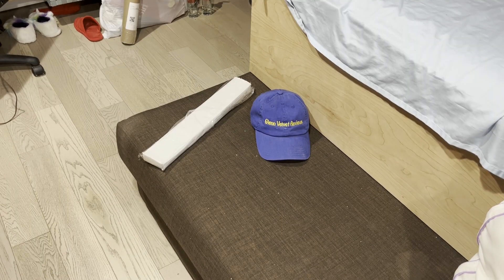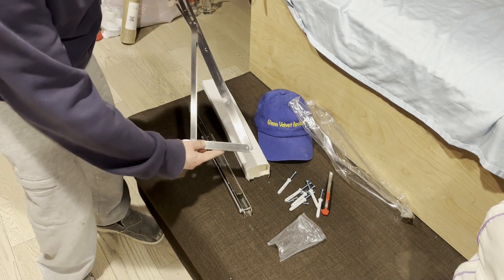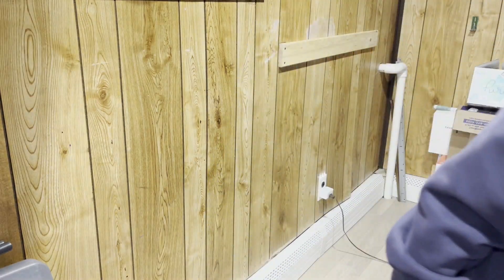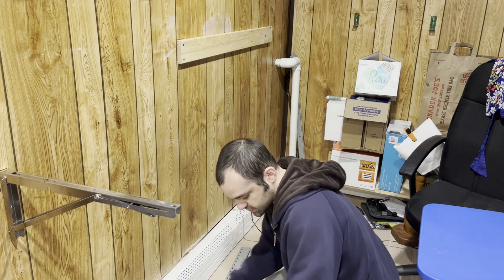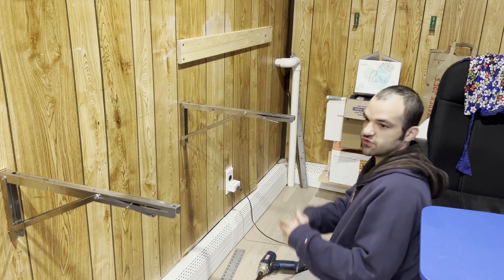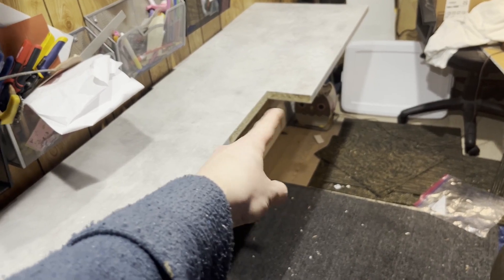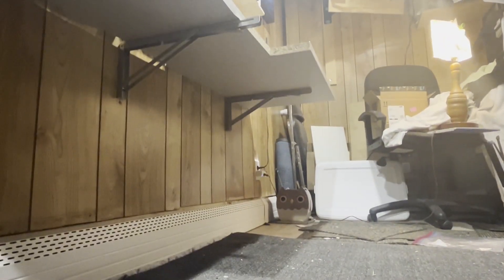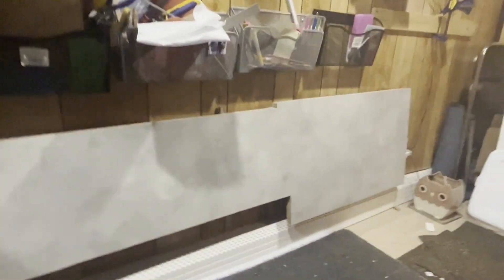Installation Review of CUZURLUV 18'' Folding Shelf Brackets Load Stainless Steel DIY Wall Mounted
I got these for my girlfriend to be able to have a place to use her laptop. She goes on my computer, and I am not having that. My apartment is the size of a bathroom there are minimal things to do. I am always on my mine. They seem to be holding up being used 3-5 times a week.

No Paint, More Durable - The folding shelf brackets are constructed of Type premium grade stainless steel, no paint off, more durable. Surface brushed treatment, build to resist daily scratches, corrosion and tarnishing. Throw away your paint shedding brackets.
Space Saving - These folding brackets are perfect for DIY jobs around the house. Pop it out when you need it and fold it away to save space when not in used. You can use these brackets to save most space in your garage, laundry room, kitchen, workshops, boats, backyard, trailer, bedroom, balcony, bathroom, etc.
Easy Installation - The shelf brackets are easy to mount just make sure they are straight on the studs when you do mount them. Comes with mounting accessories, premium stainless-Steel screws and top-quality anchors.
Strong Enough, Holds a Lot of Weight - Dimensions of the brackets: 18inches x 6.9inches. Triangle structure, holds a good amount of weight, supports up to 440lb/200kg. Could be used to make a workstation in your garage, a folding study table for your kids, bench in your backyard, clothes table in laundry room, bookshelf, kitchen shelf, exhibition stand, etc.
Buy With Confidence - 2 years warranty. Lifetime free technical support. If there are any issues or you think everything is not as advertised, please feel free to contact us, we will refund every penny of your money or give you a replacement at no cost. Just enjoy this absolutely Risk Free purchase.